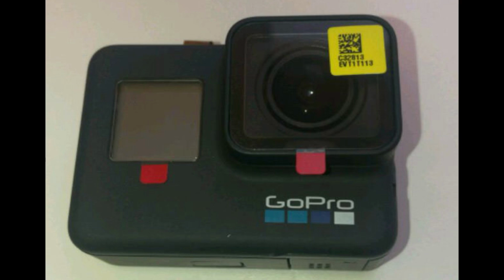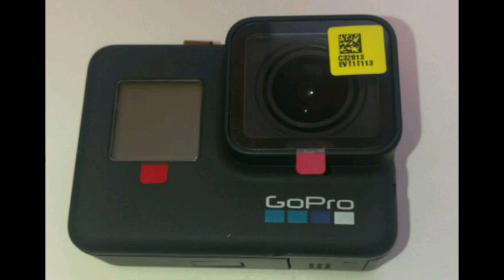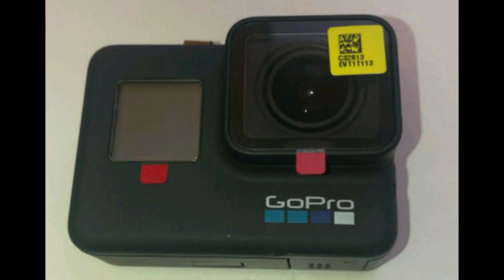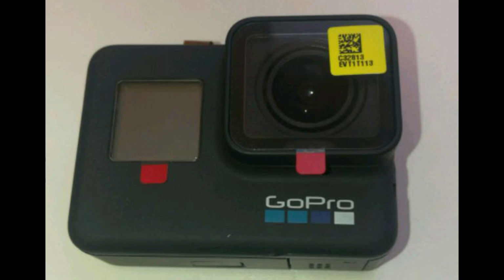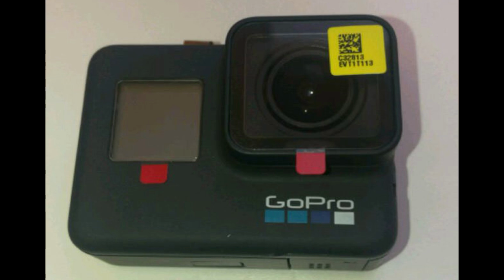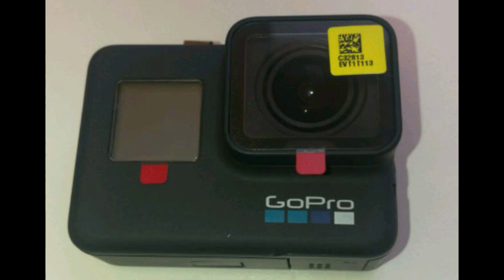Is this the Hero 7 Black? GoPro Hero 7 Leaks & Rumors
Several days ago the first leaked images of the GoPro Hero 7 Black leaked online. Who knows if these are real or fake but we are heading into leak season for new GoPro hardware. Evey year about this time we start getting photo leaks and information about the new cameras GoPro will release in the fall usually around the end of September or early October. Other than a few bad photos and some filing for Bluetooth certification there really has not been much in the way of information leaked. Im sure that will change as the release gets closer. What we do know for sure is that their will be a shiny new GoPro Hero 7 Black released this fall.